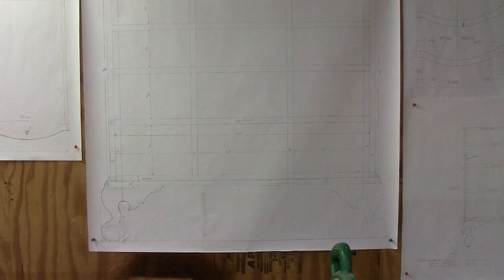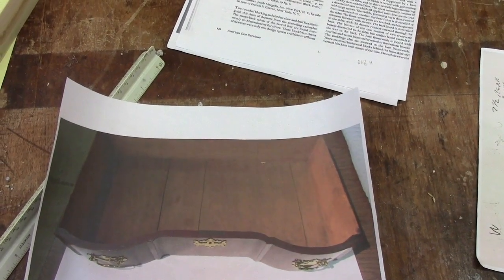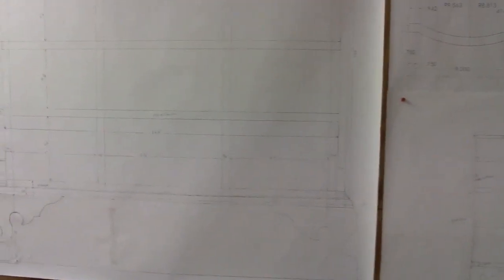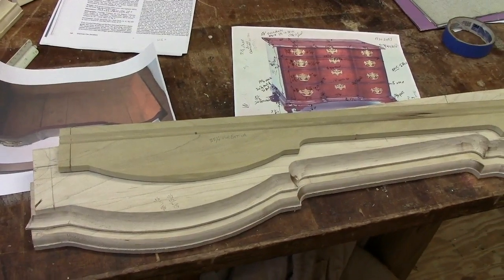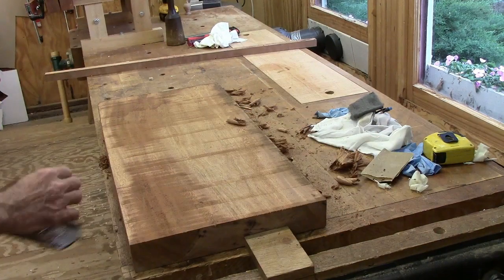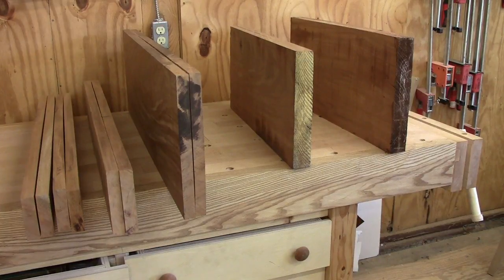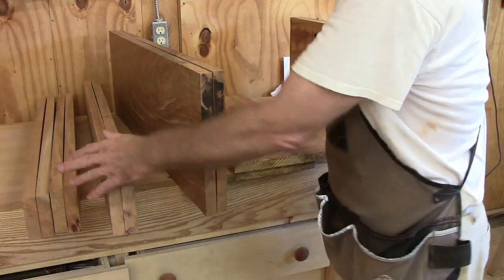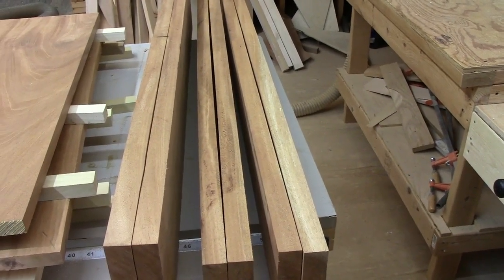Mahogany Curved Blockfront Chest Step 1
In this video I explain the research, drawings and templates for reproducing a Boston Style Curved Blockfront Chest of Drawers